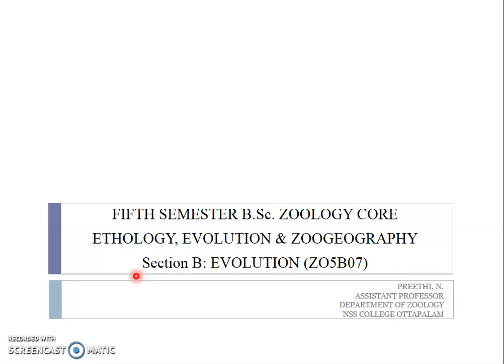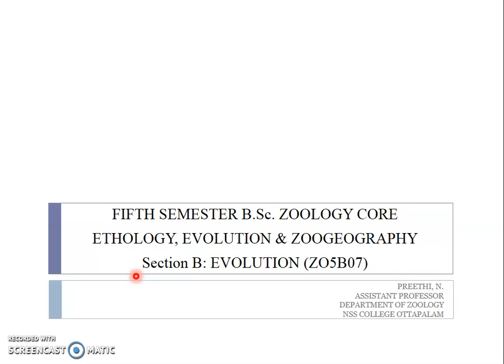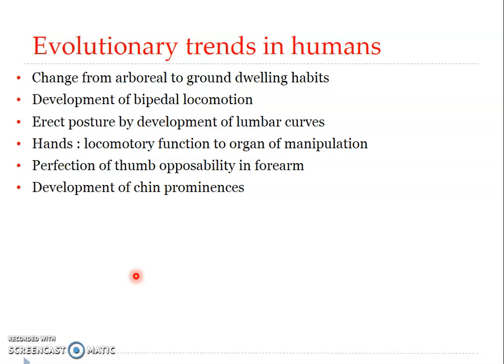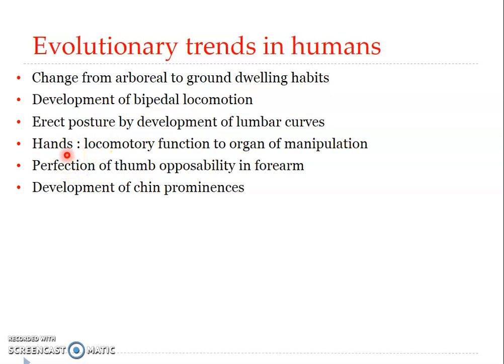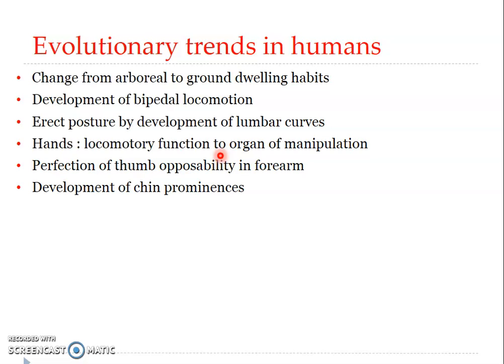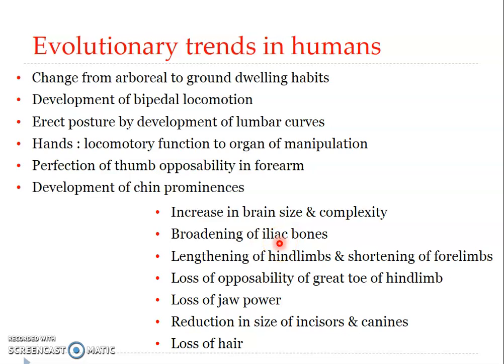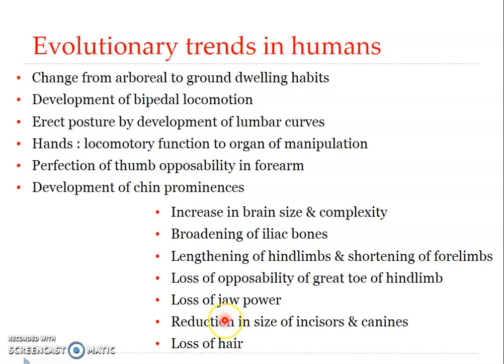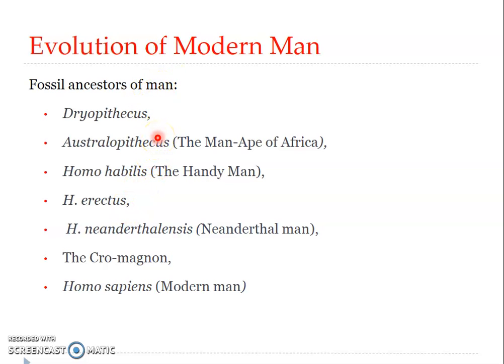Evolution of human -1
Human evolution - Introduction
Evolutionary trends in humans
Images from "Evolution - The Human Story" by Dr. Alice Roberts